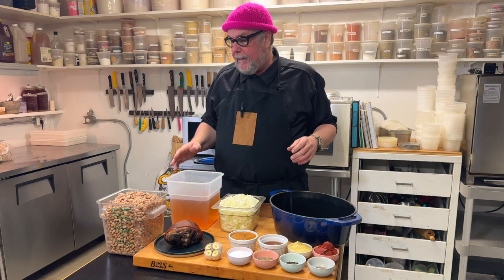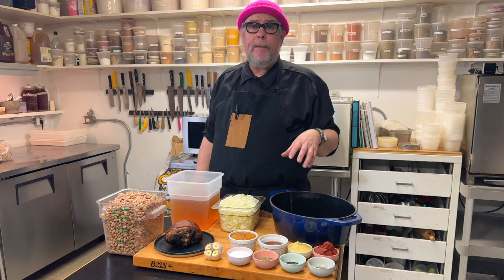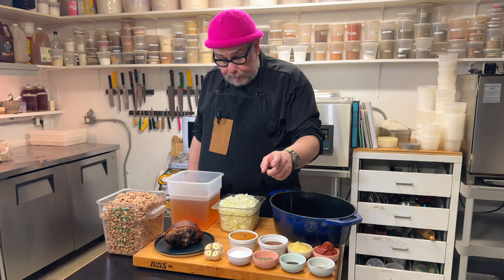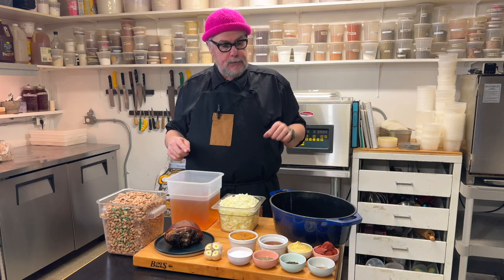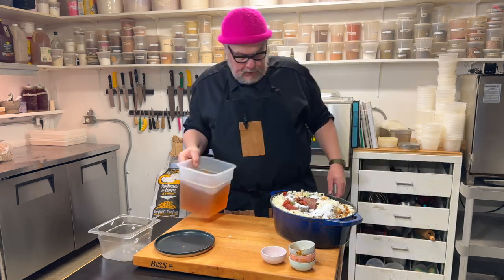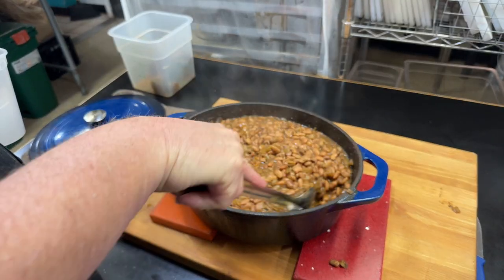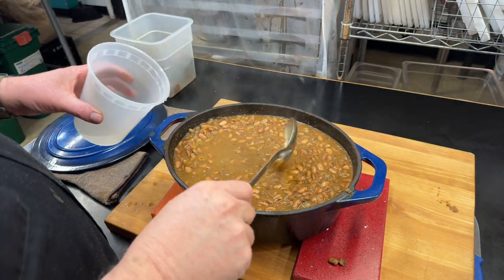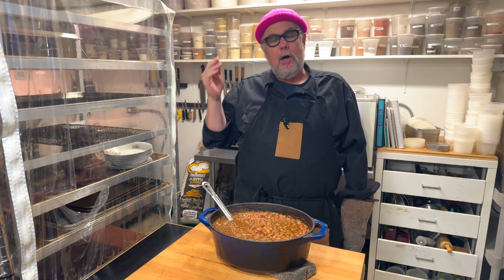From Scratch Maple Molasses Baked Beans: Recipe for the Perfect Comfort Food and Side Dish!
One Pot Classic Baked Beans Recipe. Chef Alan walks through the process and ingredients to make a big Dutch Oven of delicious and hardy baked beans.This recipe works for Vegan and Vegetarian diets as well.